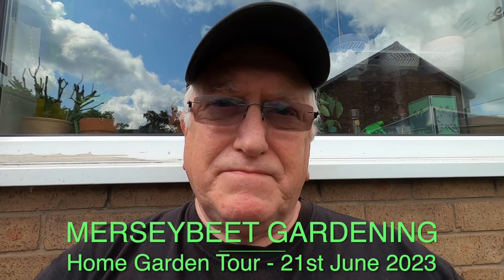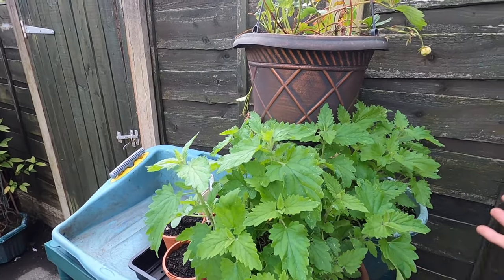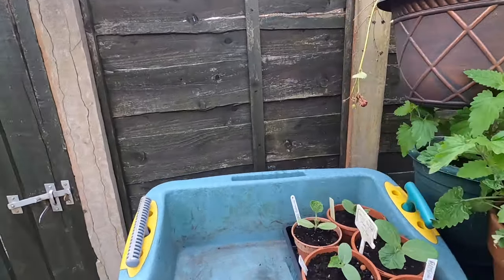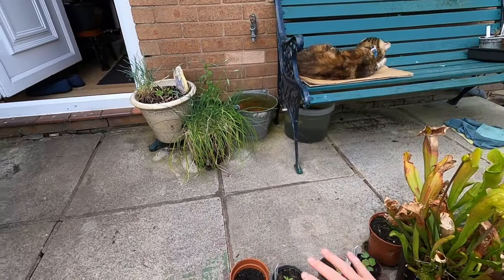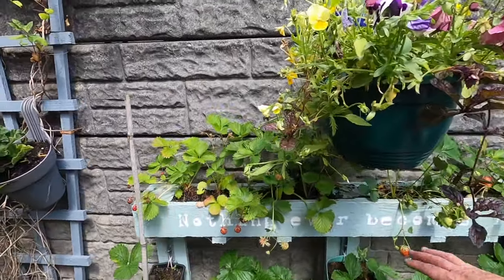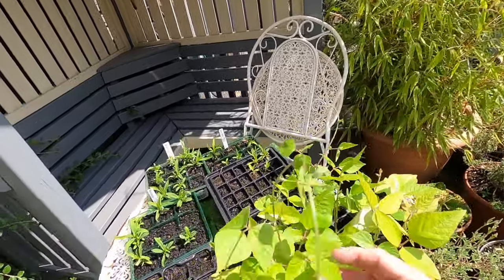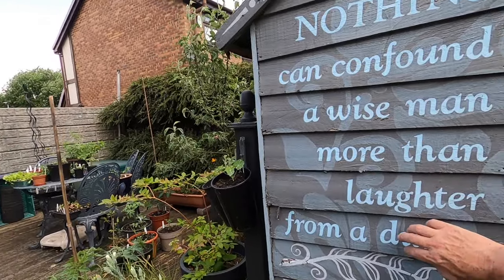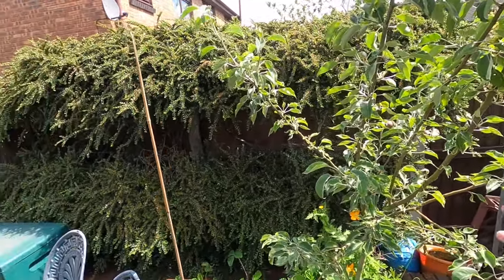Home Garden Tour | June 2023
Come and have a look around our Home Container Garden where we grow everything in pots!

COME AND HAVE A NOSEY!